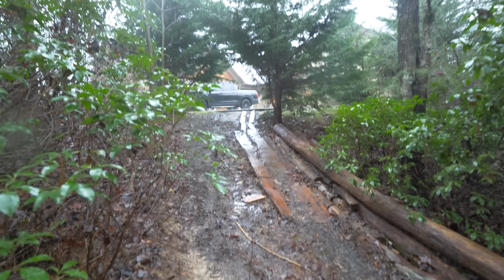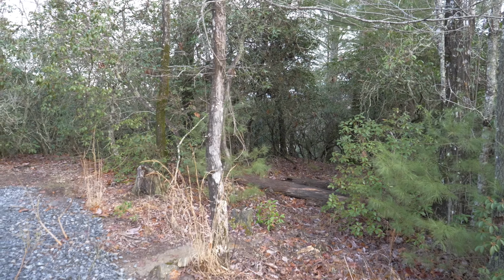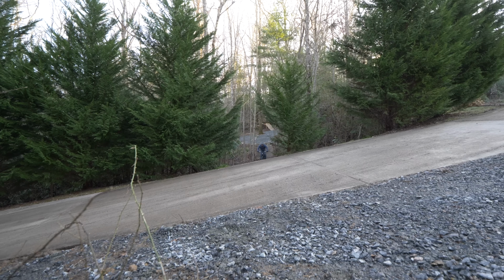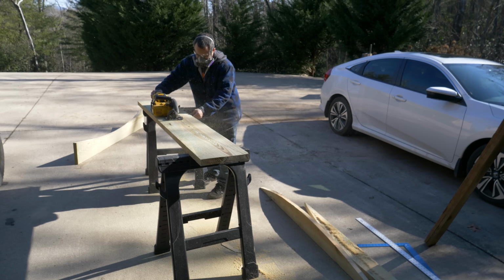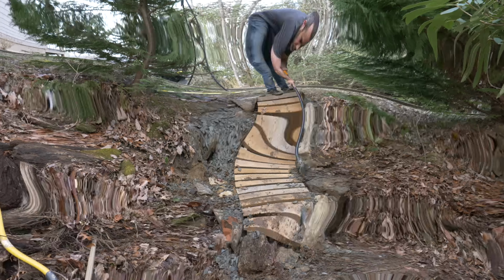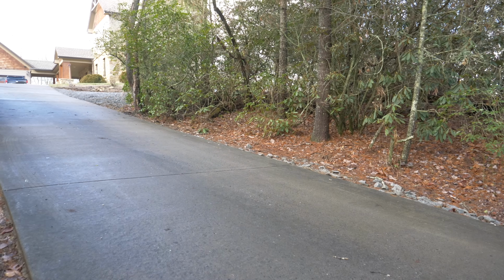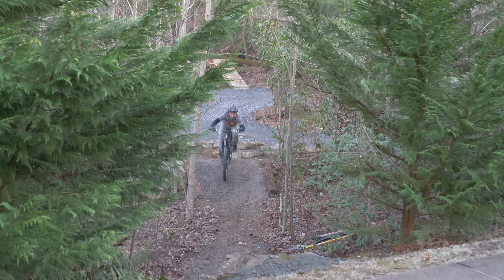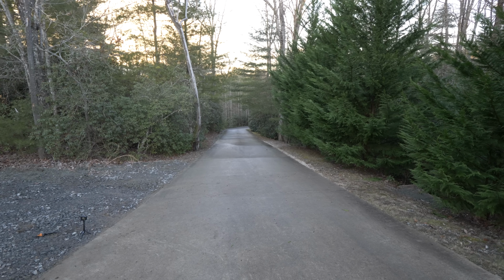Building a mountain bike jump over my driveway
So many people have suggested we do this, and all I had were excuses. In a 2 foot wide corridor where we had the right elevation profile, we attempted to get it done. Watch the video to find out if we made it all the way to the other side!

I'm a part owner of Clik. We make better, easier valves, backwards compatible with Presta.